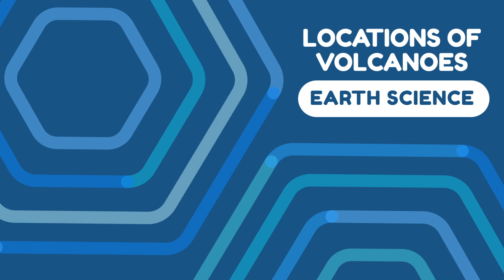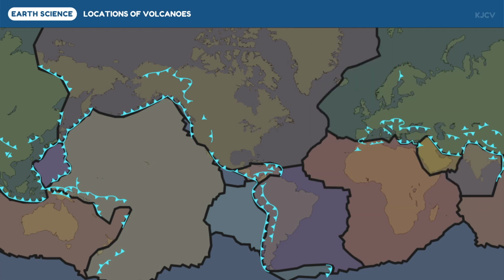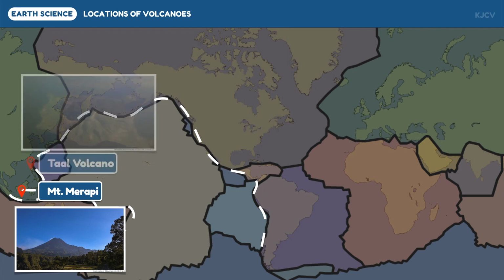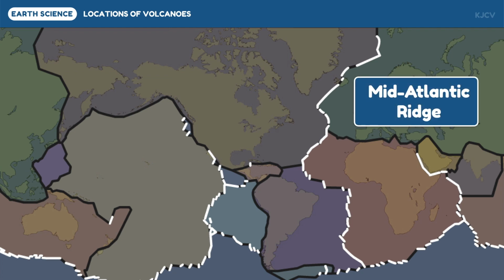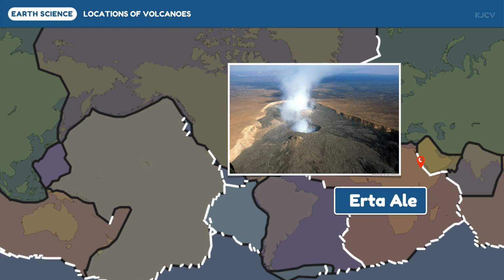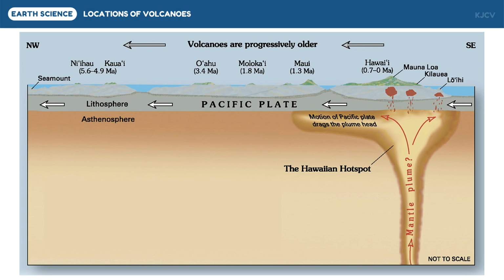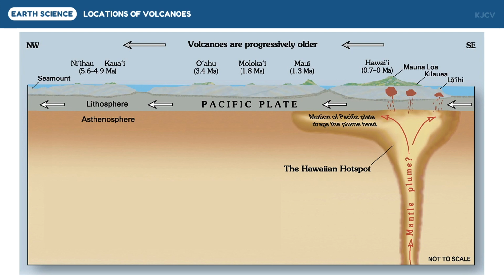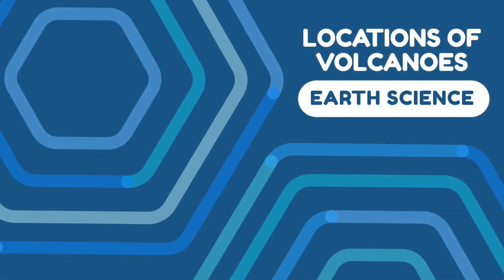Locations of Volcanoes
Discussed in this video are the different locations of active volcanism.